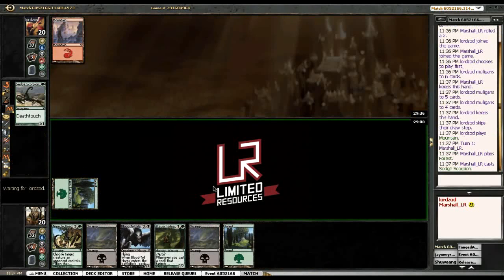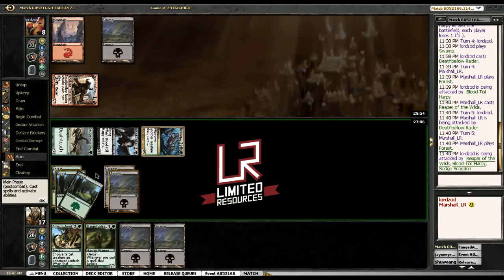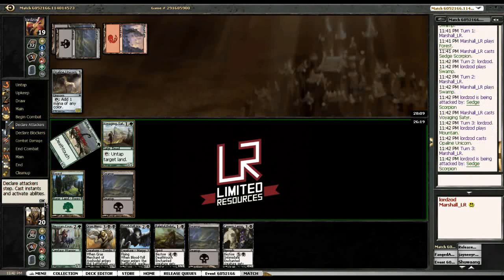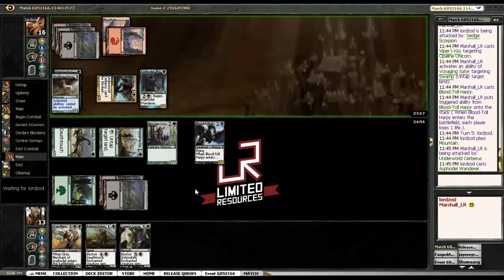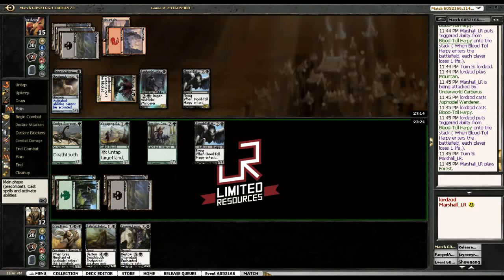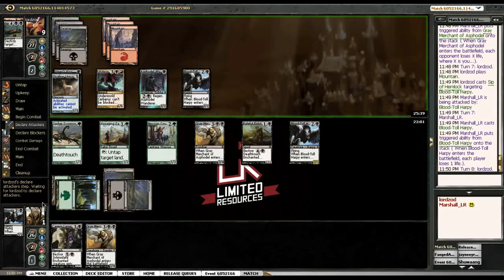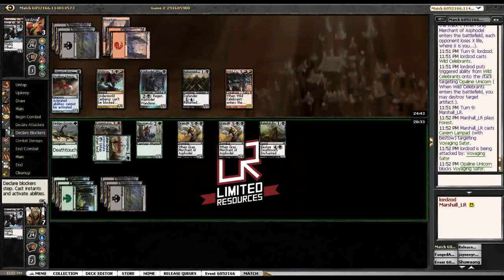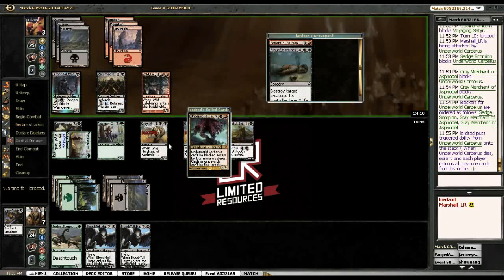Limited Resources - Round 3, Theros Draft #1, 11 Oct. 2013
You can watch these videos without streaming ads on our

If you'd like to watch the rest of the series on Youtube, you find the playlist